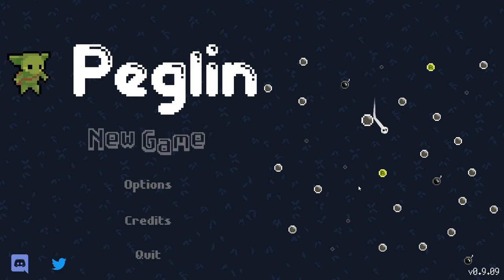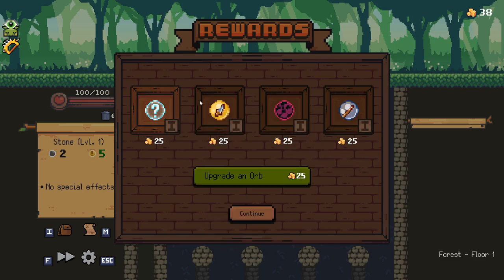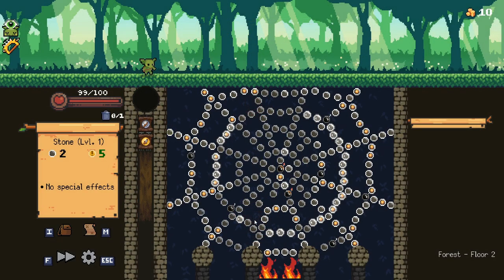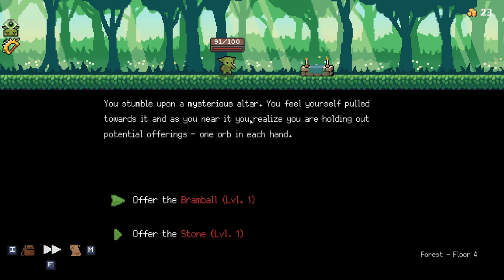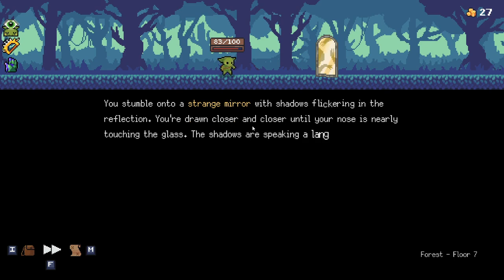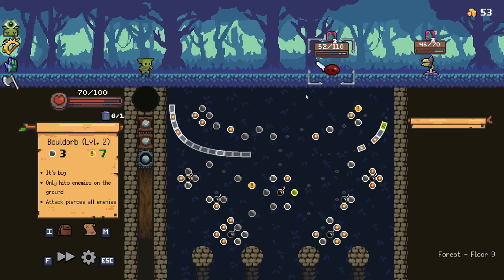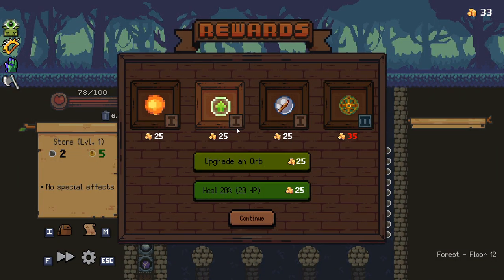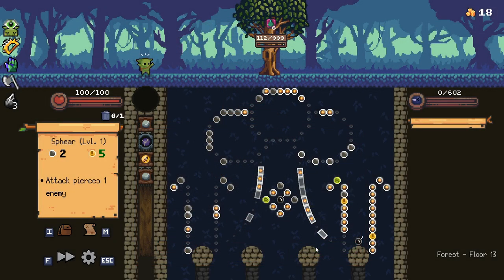Let's Bumble About More in Peglin #02: This Time with Strategy!*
It's been a while since I last played Peglin, the adorable roguelike where you traverse dangerous realms with your collection of rocks and the power of Pachinko. While there have been a number of changes, the game retains its awesomely fun gameplay and incredible charm and so I decided to do another run.

Will we do better than last time and if so, how far will we go until we come face-to-face with a foe not even special magic rocks can best?

*Citation needed